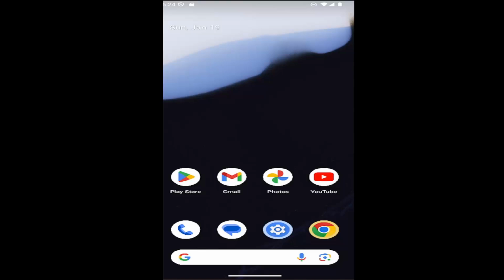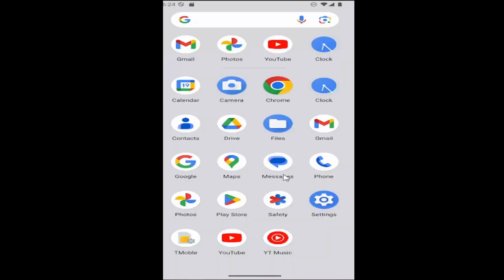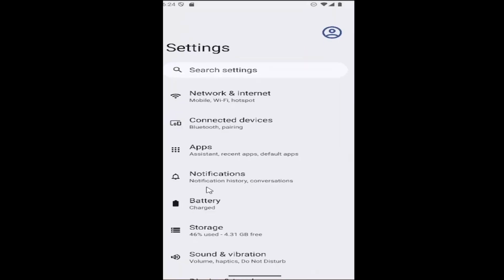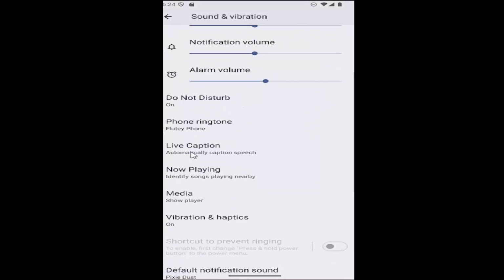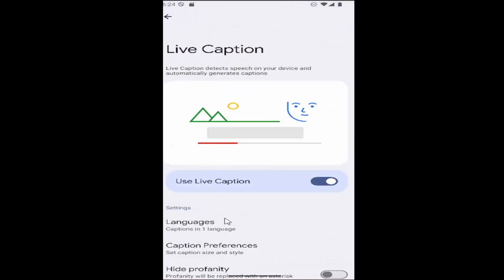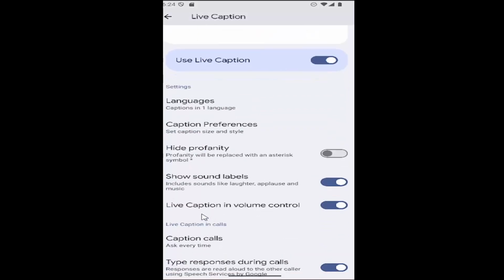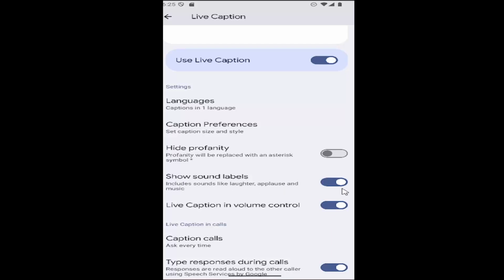Samsung Galaxy - How to Enable/Disable Live Caption Show Sound Labels [Guide]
This guide explains how to enable or disable the Live Caption feature on a Samsung Galaxy device, specifically adjusting the option to show sound labels. Live Caption automatically captions media and sounds playing on the device, and users can choose whether to display labels for sounds like music, laughter, or background noise. The tutorial provides simple steps to toggle the sound label setting through the accessibility or sound settings. By following these instructions, Samsung Galaxy users can customize their Live Caption experience for better accessibility and personalization.

Issues addressed in this tutorial:
how to enable disable live caption show sound labels